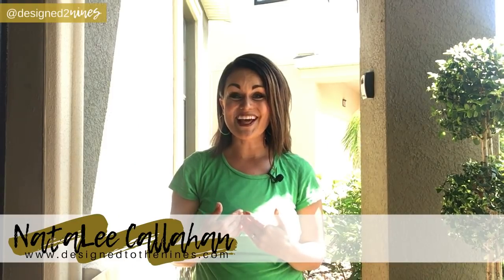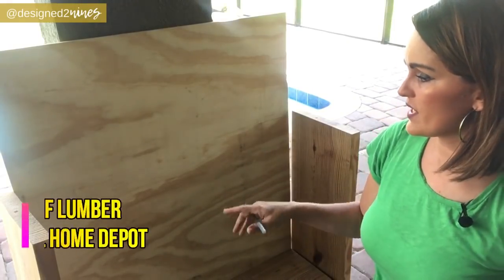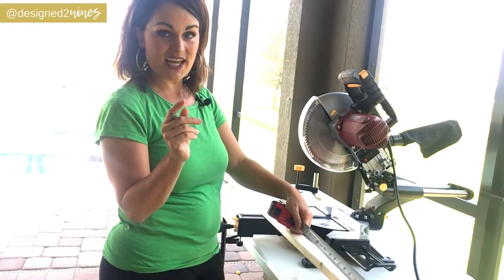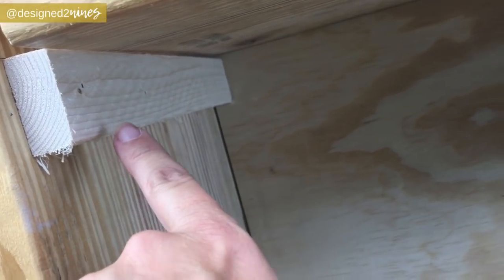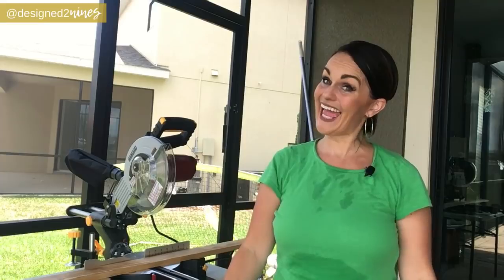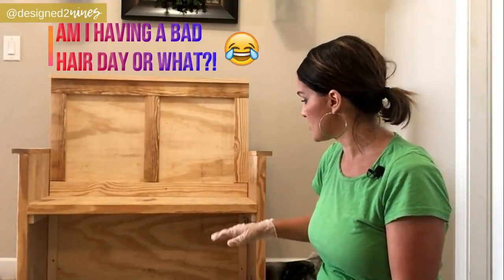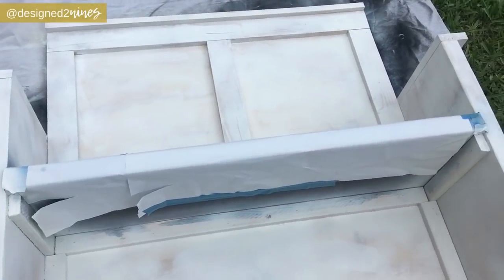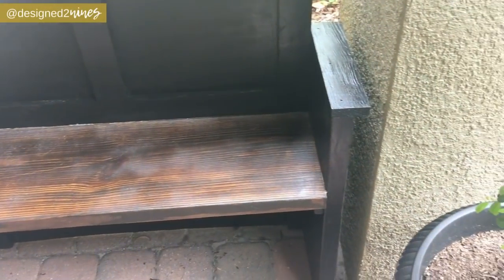HOW TO Make a Cheap + EASY Small DIY Entryway Bench!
Have you always wanted to build a front porch bench? In this tutorial I show you just how easy it can be to build a small entryway bench. Are you looking for a way to spice up your front porch seating area on a budget? I show you how to build an outdoor bench seat for under $40! This DIY outdoor seating idea is easier to put together than you might think… This outdoor bench seat, at only 12" deep, is a good option for a small porch. Having said that, I tell you how you can adjust it to meet the needs for any sized porch or patio seating area. If you are looking for DIY outdoor seating ideas, this tutorial is for you!

SOME OF THE TOOLS/SUPPLIES I USED-
NAIL GUN/COMPRESSOR
COMPOUND MITER SAW
ELECTRIC SANDER
BLACK SPRAY PAINT
KILZ PRIMER
GEL STAIN

CUT LIST:
1: 1/2" Plywood 34"x38" (cut from a 48"x48"-save scraps for future projects) - $19
1: 2" x 12" x 8' cut at: 34", and 25" (2 of them) -$10
1: 1" x 2" x8'  strapping 10.5" (2), 32" (plus I used scraps in bottom corners for extra stability)- $1
2: 1" x 3" x 8' lumber Cut to fit for batten effect as well as arm and back caps.- ($2.75 each)- $5.50
I used leftover Paint, Primer, stain, and screws/nails I had on hand.